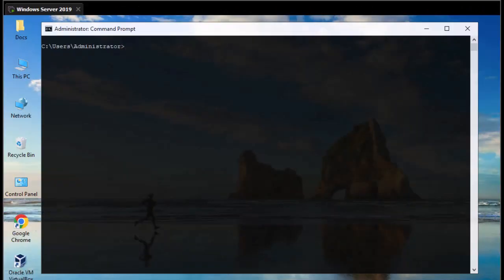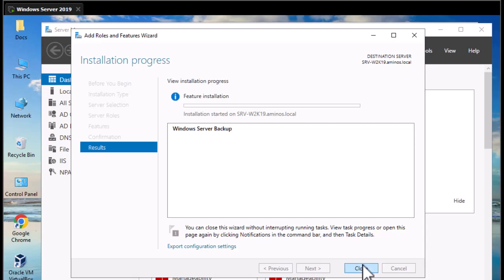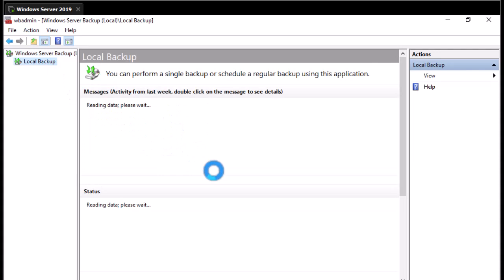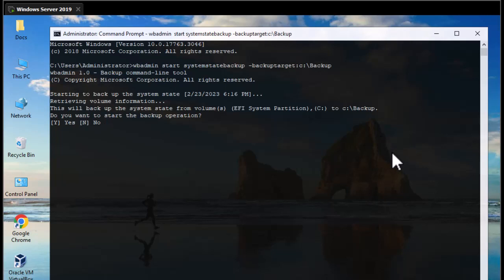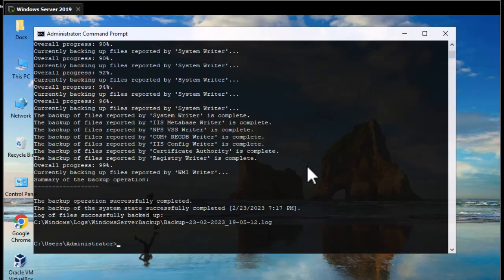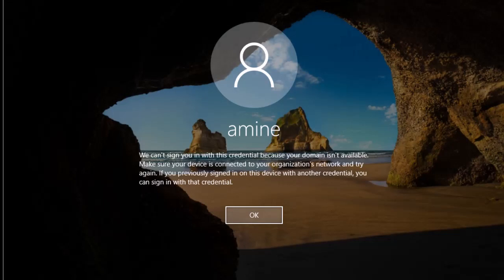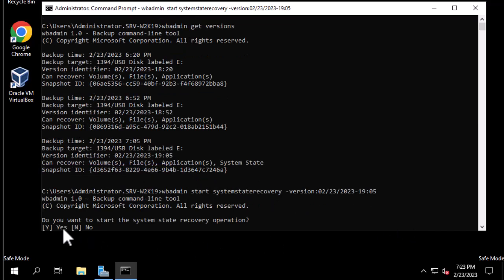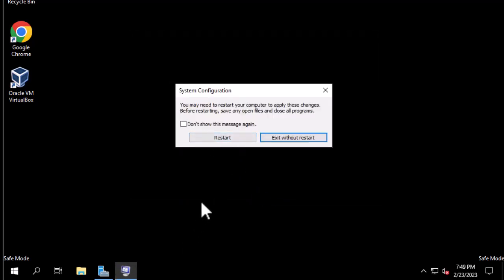How to backup & recover Windows Active Directory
Protecting your Active Directory environment is absolutely critical to include in your overall business continuation/disaster recovery plan. Thankfully, you have several options to consider when accomplishing this task.

Using the built-in and free Windows Server Backup program, you can back up and protect your domain controller’s information and store it offsite

One of the easiest ways (and least expensive) to back up Active Directory is to use the Windows Server Backup feature that comes with Windows Server (since 2016).

 This allows you to do manual, scheduled (automatic), and custom backups of your Active Directory database and environment.

We’ll use the wbadmin.exe command-line tool that gets installed when adding the Windows Server Backup feature in Server Manager.

Windows Active Directory#Backup